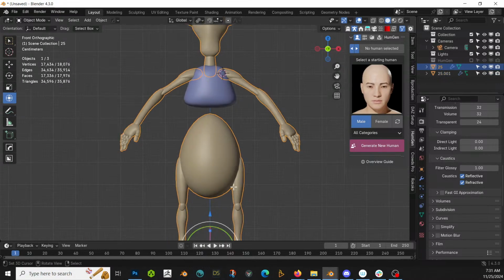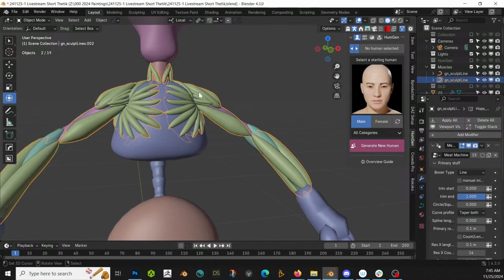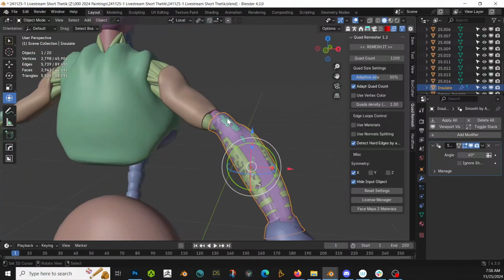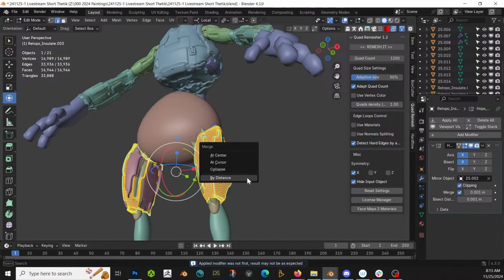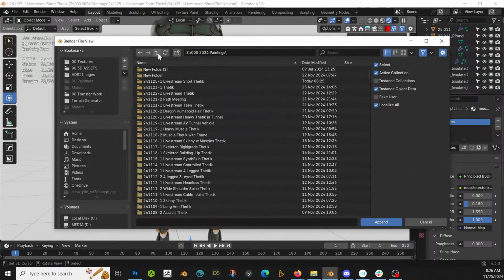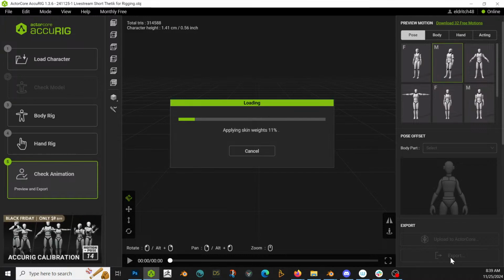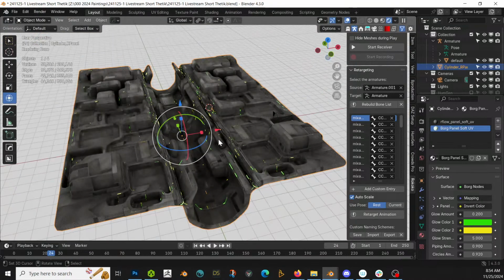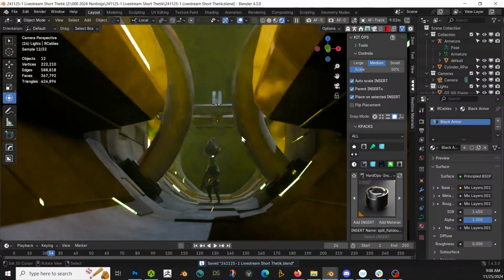Scifi Dyson Sphere Robot and Environment in Blender